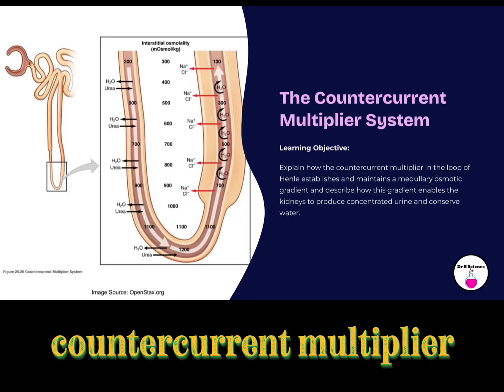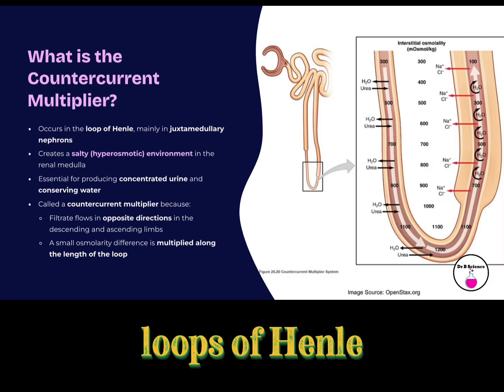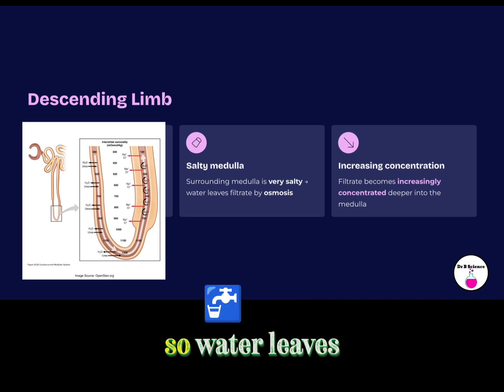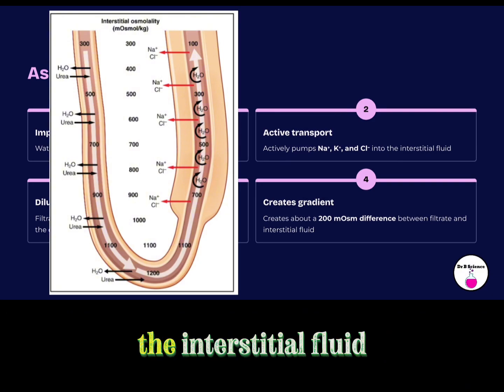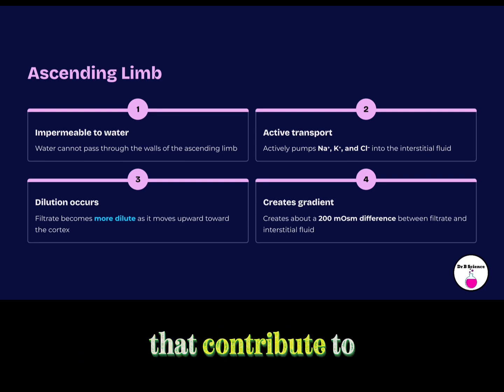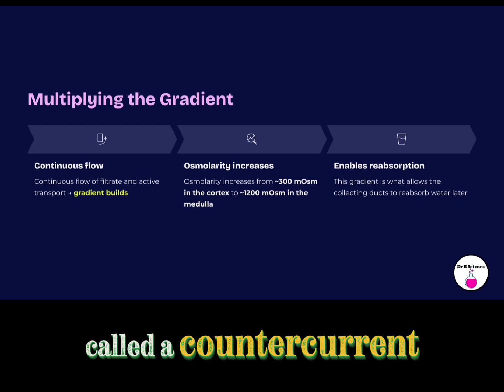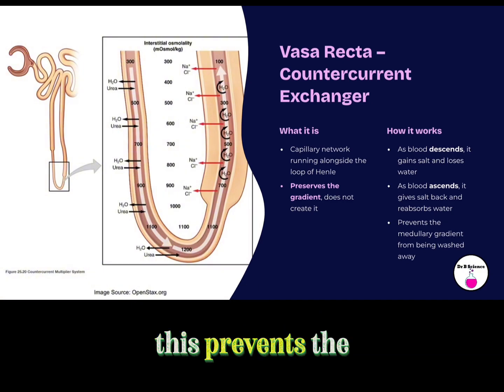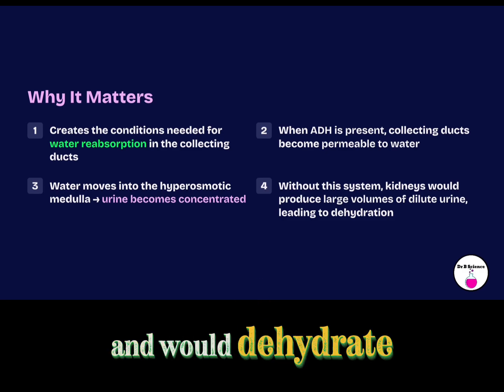The Countercurrent Multiplier System